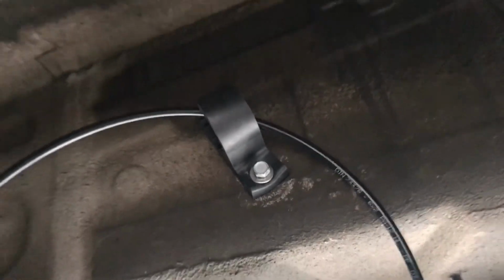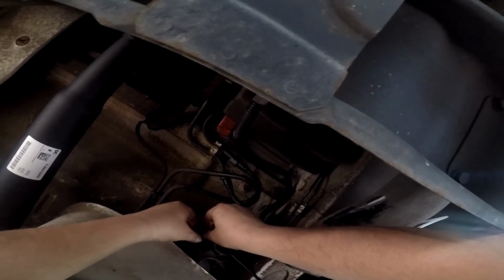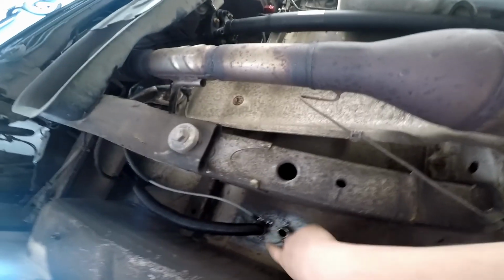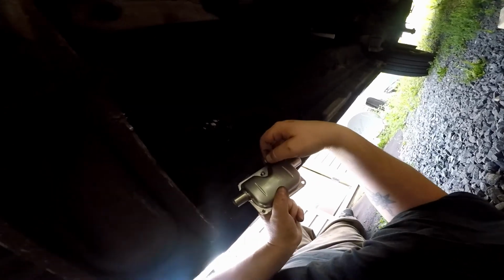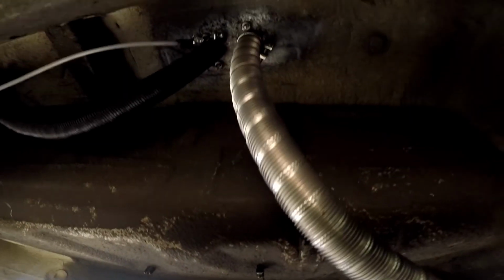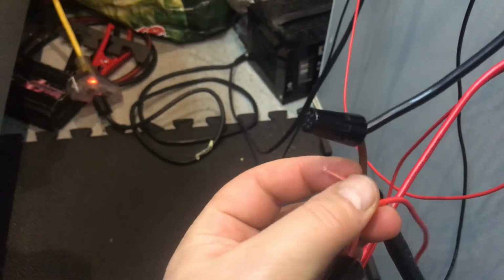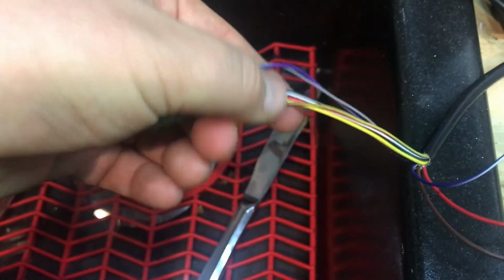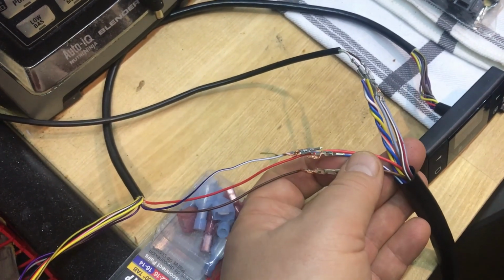Espar Diesel Heater Install pt.2 | DIY Sprinter Van Conversion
I'm installing my Espar D2 diesel heater and wiring the control in this episode of my DIY sprinter van conversion. I cut holes in the van floor to mount the heater, mount dosing pump to deliver fuel, wire that, run fuel line, mount heater, attach fuel line, fresh air supply and exhaust. Lastly, I show what wiring is required for a basic heater install with the easy start timer. If you have to tap your fuel tank, check out this video

I have to apologize for the terrible video work,  I blame the cameraman. The framing was terrible and the camera is shaky. I cut a lot of junk footage and hopefully have enough for you to get a good idea of what it takes to install one of these bunk heaters in your van.

You can jump to a section using the following chapter markers.
00:00 Intro
00:28 Drilling holes for mounting Espar heater
01:23 Running diesel heater cable bundles
03:07 Prepping fuel dosing pump power cable
05:40 Mounting fuel dosing pump
09:11 Running fuel line to Espar heater
09:37 Bolting Espar heater down
10:17 Connecting fuel line to heater
11:06 Review
12:33 Connecting exhaust to diesel heater
17:05 Recap
18:10 Wiring and control unit for the Espar diesel heater

Eric

Bi-metal hole saw kit (amazon)